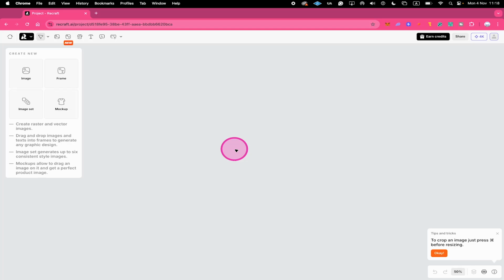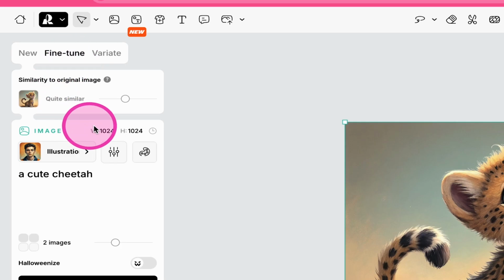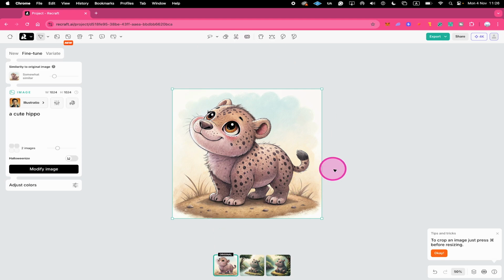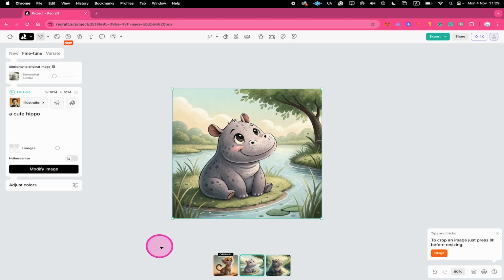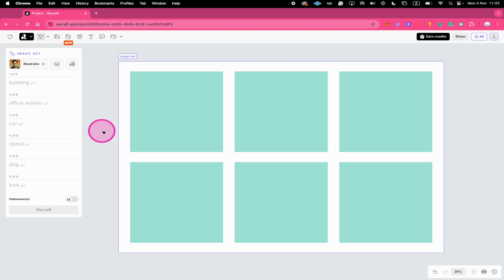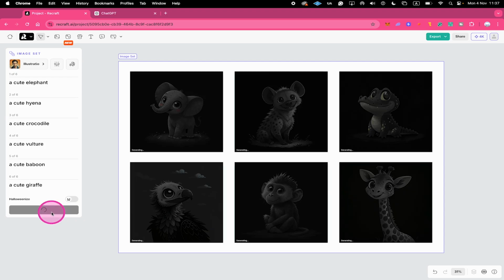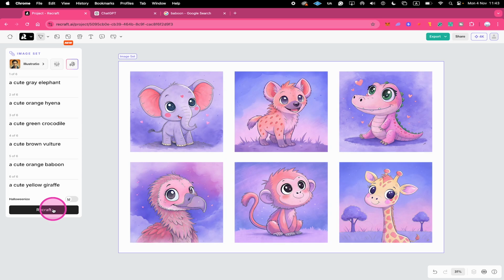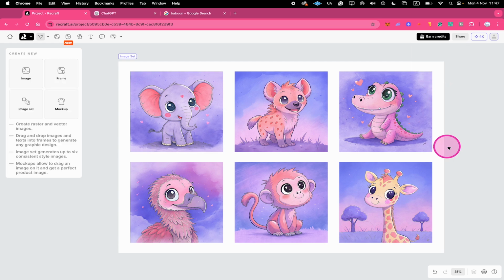How to Make Gorgeous Consistent Style Images in Recraft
In this video, you will learn how to make consistent style images in Recraft!